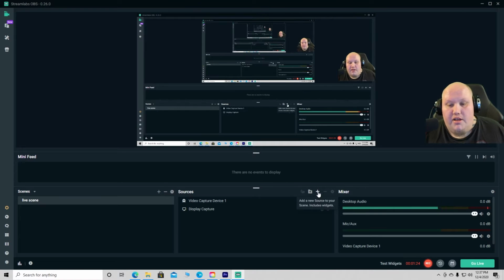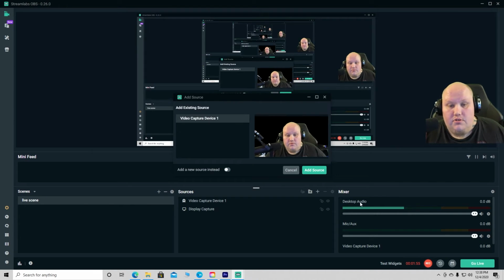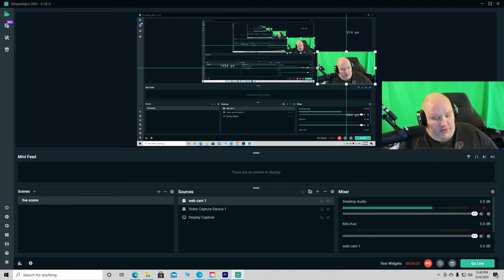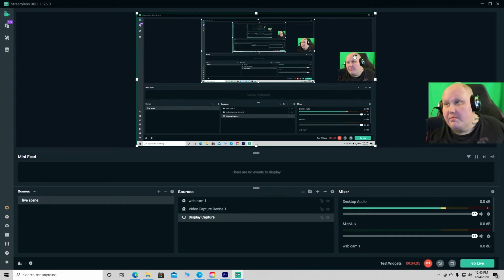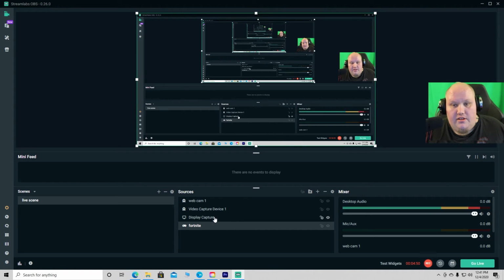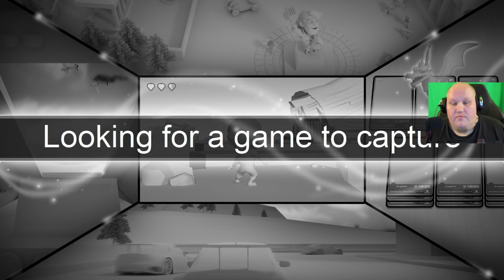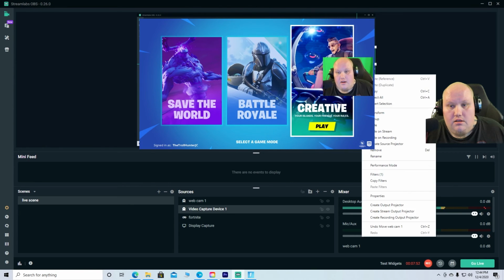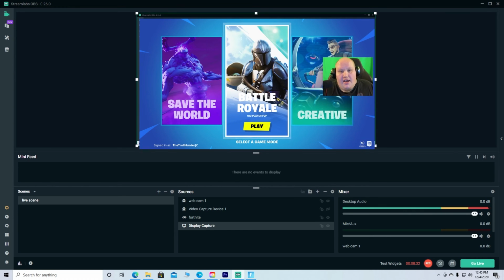How to STREAM on TWITCH! *5 MIN* (2021 Tutorial) (PC)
I ALSO STREAM LIVE ON FACEBOOK GAMING MONDAY THRU FRIDAY AT 7PM EST!